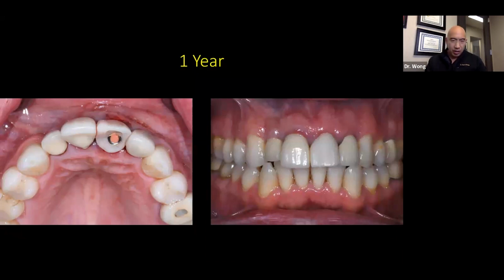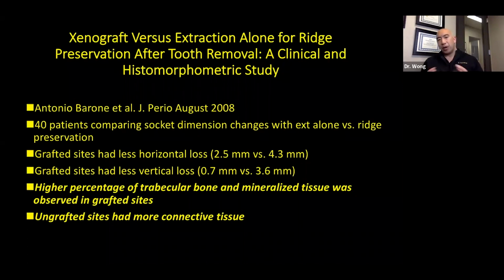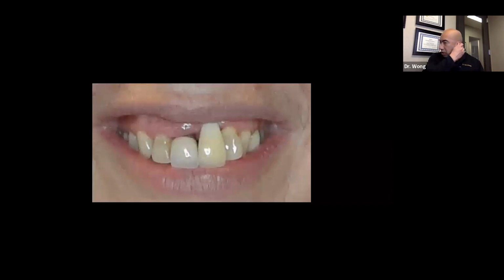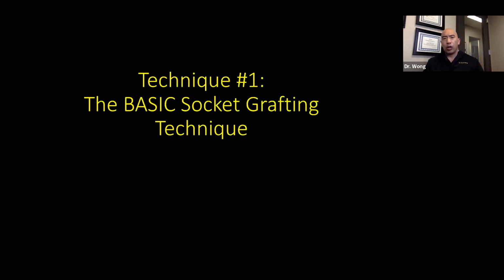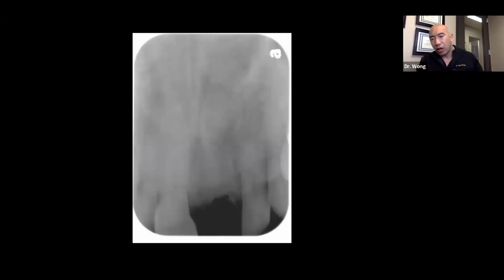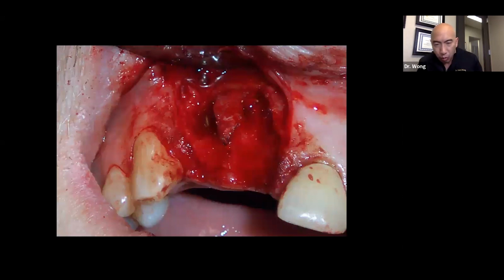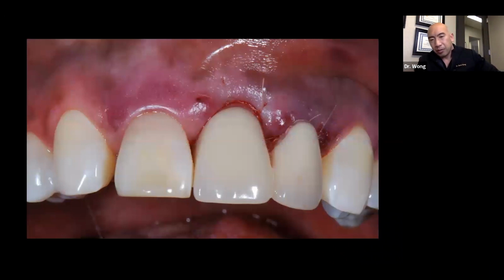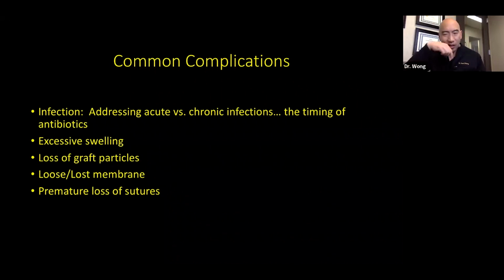The No-Nonsense Guide to Bone Grafting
With more than half of all dental implants requiring a bone graft, the importance of leveraging cone beam computed tomography (CBCT) in your implant workflows cannot be overstated. While CBCT is critical for implant planning and placement, it also allows the clinician to evaluate whether a bone graft is needed.

Join Dr. David Wong, leading clinician, influencer and renowned lecturer, for an insightful look at bone grafting techniques and procedures, and how CBCT aids in the overall treatment planning process. Dr. Wong will highlight several implant cases that required bone grafting, with emphasis on how he utilized CBCT to ensure predictable patient outcomes.

Dr. Wong will also review:
• The factors that most commonly lead to bone resorption, including tooth loss, gum disease or trauma
• Why the careful evaluation of bone density and quality is critical before any dental implant procedure
• The types of bone graft options available — and how to determine the best fit for each patient